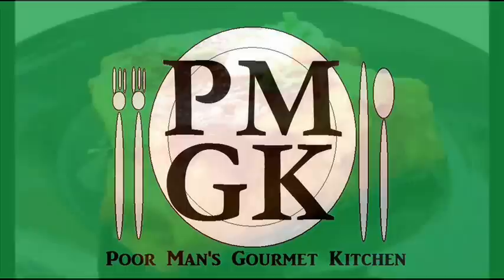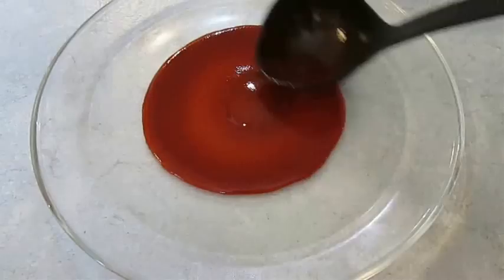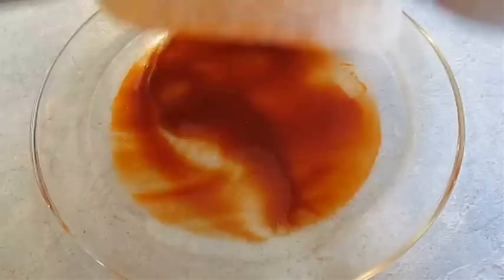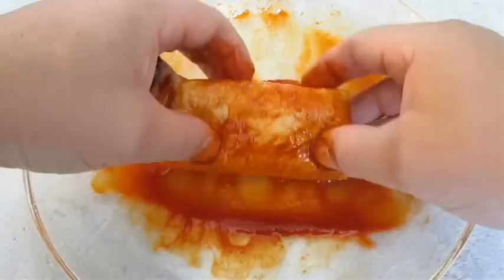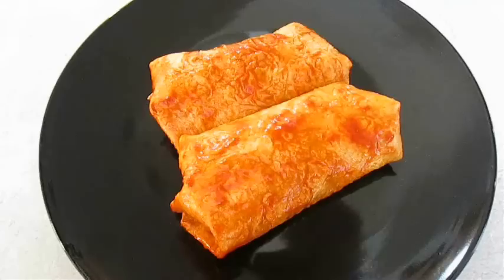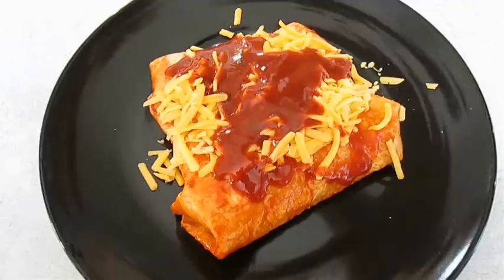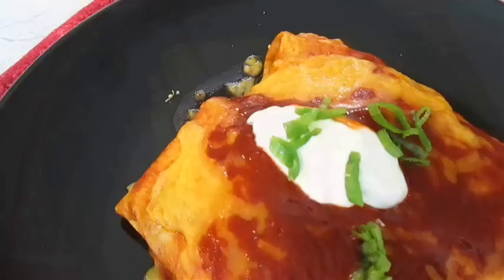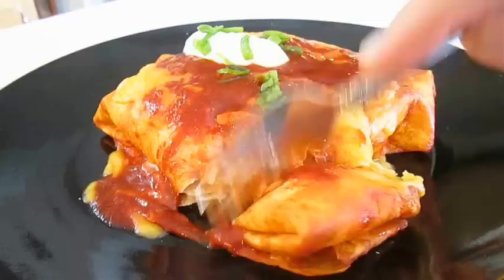Enchiladas - Seafood and Crab - PoorMansGourmet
2 to 3 New Videos per week Uploaded Mon - Wed - Fri Afternoons

This Seafood and Crab Recipe is simple, and is one of my favorites to order from any Mexican Restaurant if it's on the menu.  There are a few essentials you'll need to have like a good imitation crab salad mix and a good enchilada sauce.  If you don't have either of those, I have recipes for both listed below and at the end of this video!